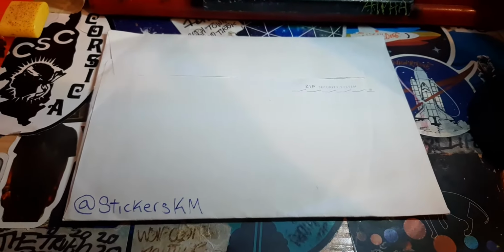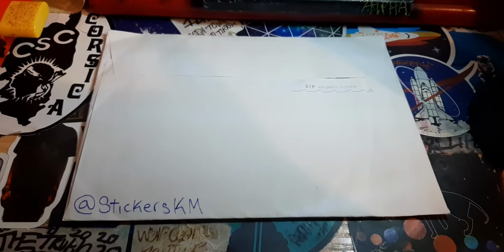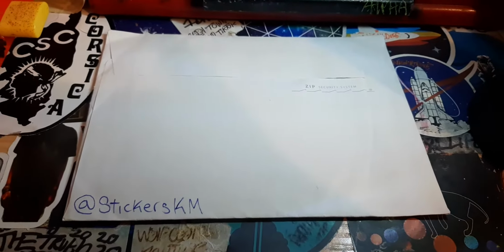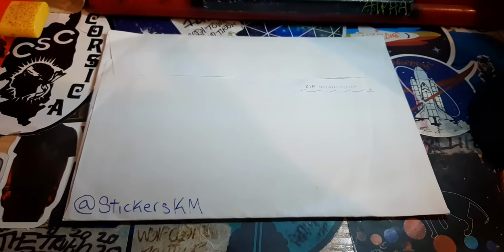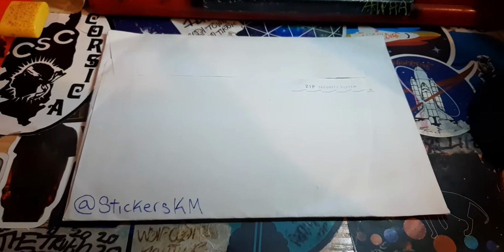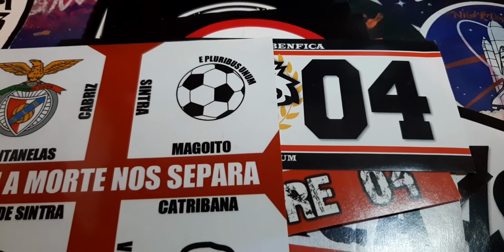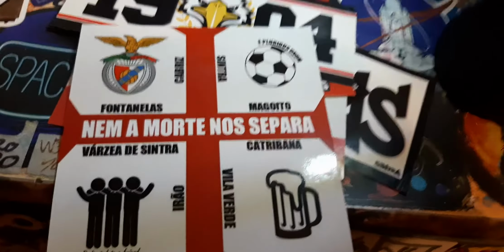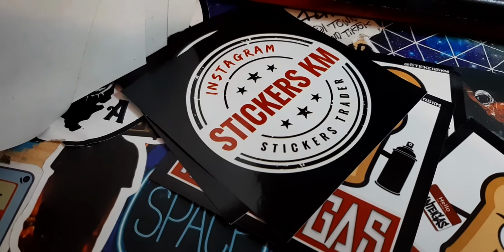Stickers from StickersKM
a good sticker pack from StickersKM Manteigas Benfica E_Pluribus_unum #1904

CLICK ON MY Instagram THEN CLICK CHAT THEN JUST PUT CAN I SEND SOME STICKERS THEN I WILL SEND YOU THE INFO